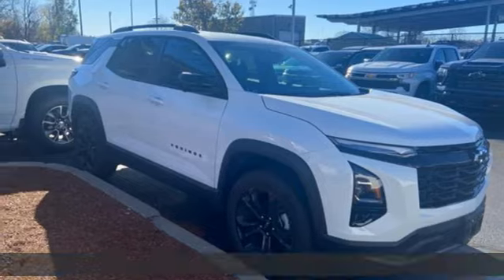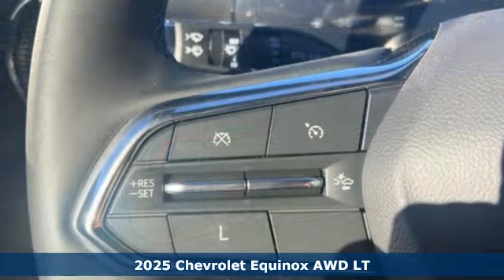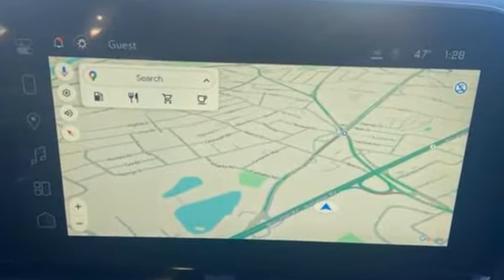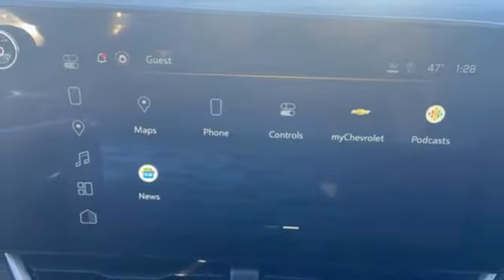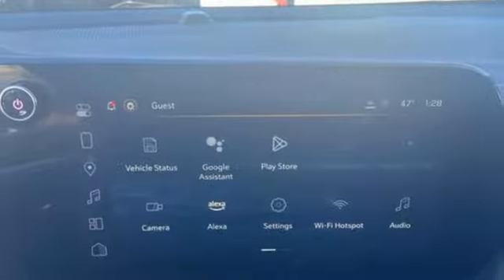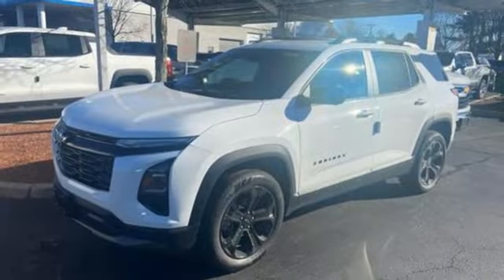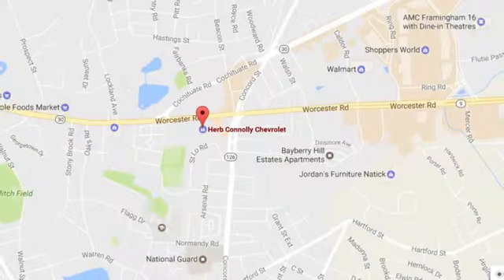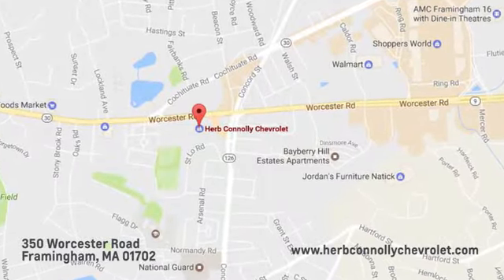New 2025 Chevrolet Equinox Framingham, MA SL169599 - SOLD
Year: 2025
Make: Chevrolet
Model: Equinox
Trim: AWD LT
Transmission: Automatic
Color: Summit White
Interior: Black
Stock #: SL169599
VIN: 3GNAXPEG3SL169599
Heated Seats, Nav System, iPod/MP3 Input, Satellite Radio, Turbo Charged Engine, MIDNIGHT EDITION, TRANSMISSION, 8-SPEED AUTOMATIC, ENGINE, 1.5L TURBO DOHC 4-CYLINDER, S... All Wheel Drive. Summit White exterior and Black interior. br /br /KEY FEATURES INCLUDEbr /Navigation, All Wheel Drive, Heated Driver Seat, Satellite Radio, iPod/MP3 Input Chevrolet AWD LT with Summit White exterior and Black interior features a 4 Cylinder Engine with 175 HP at 5600 RPM*. br /br /OPTION PACKAGESbr /SAFETY AND TECHNOLOGY PACKAGE includes (DRZ) Rear Camera Mirror, (T3U) front fog lamps, (UKK) Rear Pedestrian Alert, (UV2) HD Surround Vision and (UVX) Traffic Sign Recognition. MIDNIGHT EDITION includes (EWE) high gloss Black mirror caps, (PJW) 19 aluminum wheel and (V2P) roof rails, ENGINE, 1.5L TURBO DOHC 4-CYLINDER, SIDI, VVT (STD), TRANSMISSION, 8-SPEED AUTOMATIC (STD). br /br /VISIT US TODAYbr /Herb Connolly Motors is the home of used car LIVE MARKET PRICING. LIVE MARKET PRICING gives our customers the piece of mind that we have already done the shopping for you and priced our vehicle aggressively in todays internet information marketplace while adjusting accordingly for - Supply - Equipment - Condition and Mileage. Price reflects $1,000 in down payment assistance and customer must finance through GM Financial to qualify for this price. br /br /Horsepower calculations based on trim engine configuration. Please confirm the accuracy of the included equipment by calling us prior to purchase. br /

Address:
350 Worcester Road